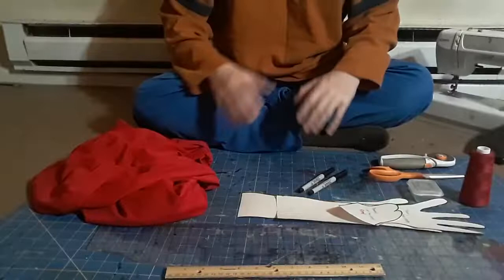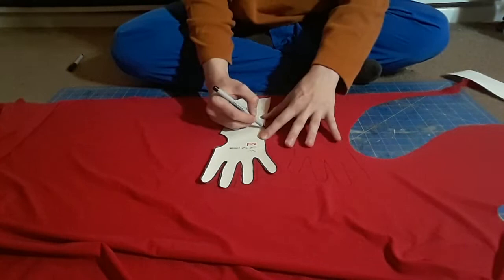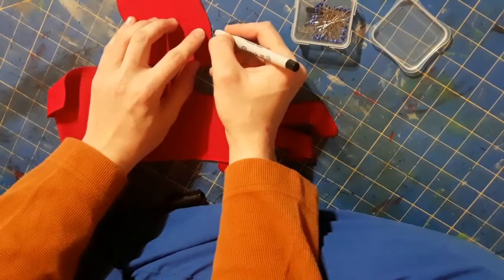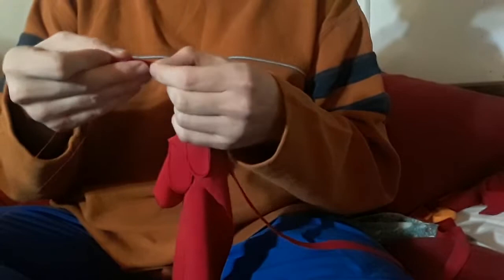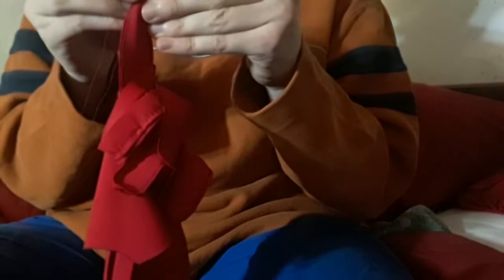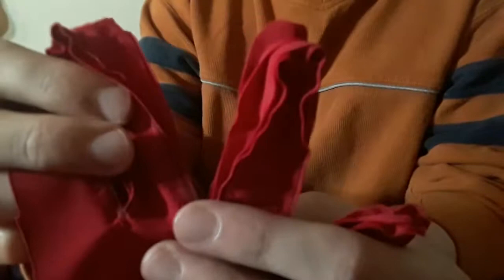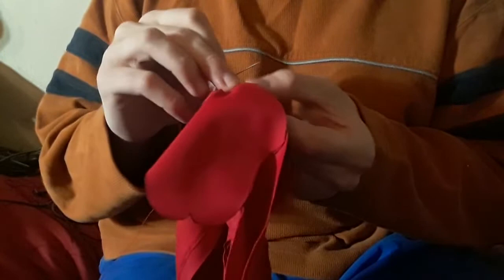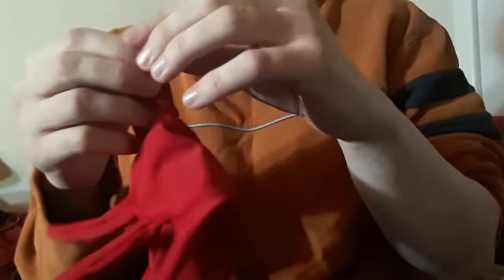How To Make Spider-Man Gloves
Previously, I talked about the different techniques on making gloves, today I actually go over the process on actually making the gloves.